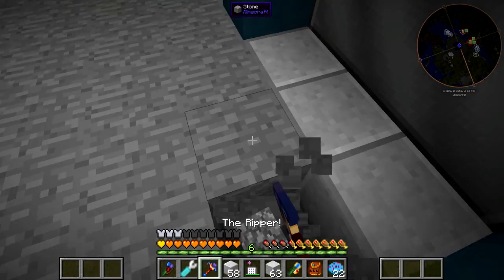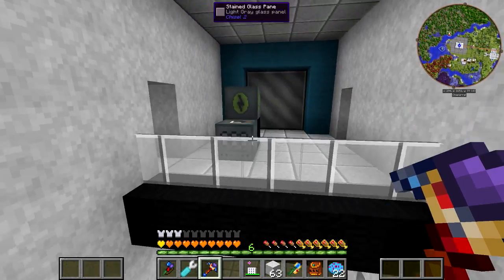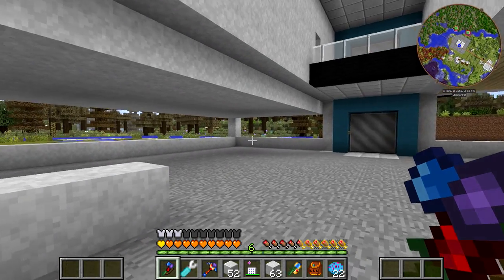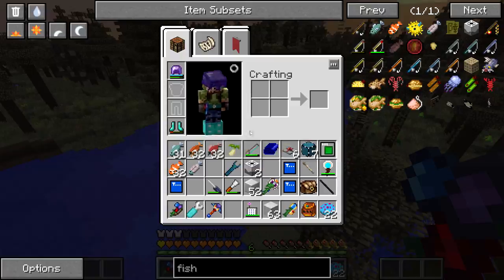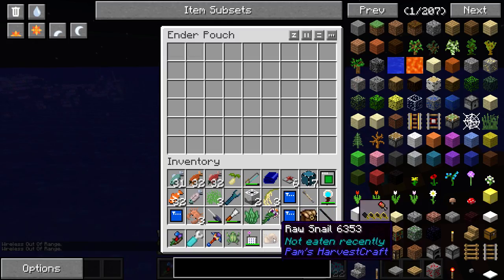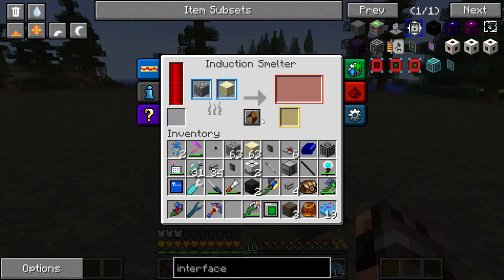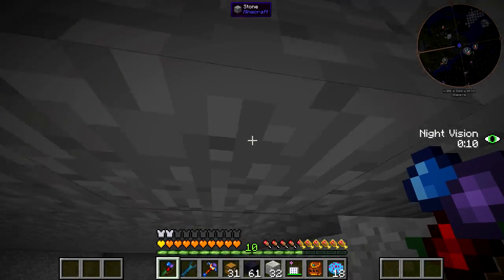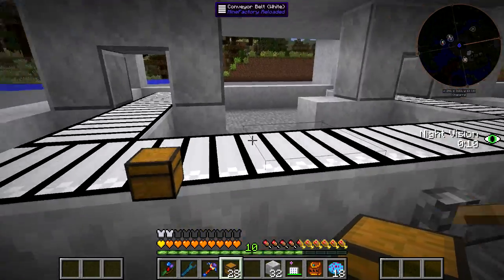Iskall's Modded Minecraft - S2E124 - The Sushi Bar (Minecraft 1.7.10)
Modded Minecraft by Iskall. This is a survival focused technical & magical minecraft modpack available through Feed The Beast - Survival Stories.

Seed for the world: 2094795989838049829 (Generated using Survival Stories 2.0, then re-generated using Survival Stories 2.3)

If you want to play Survival Stories, download the FeedTheBeast (FTB) Launcher, click the "Third Party Packs", and enter the code "survivalstories" - Let me know how it goes in your world! :)

Mod list on demand
AppliedEnergistics2
ArmorStatusHUD
Baubles_PrincessEdition
BiblioCraft
BiblioWoods_BiomesOPlenty
BiblioWoods_Forestry
BiblioWoods_Natura
BiomesOPlenty
BloodMagic
Botania
BuildCraft
Carpenter's Blocks
Chisel
CodeChickenCore
CoFHCore-[1.7.10]3.0.0B3-26.jar
CoFHLib-[1.7.10]1.0.0B3-20.jar
CompactSolars
ComputerCraft
CrystalWing
DamageIndicators
DenseOres
EnderStorage
EquivalentExchange3
extrautilities-1.1.0f.jar
Factorization
FloatingRuins
Forestry
IndustrialCraft2
InventoryTweaks
IronChests
Jabba
JourneyMap
Mantle
MineFactoryReloaded-[1.7.10]2.8.0RC2-557.jar
ModularForcefieldSystem
Morpheus
Natura
NotEnoughItems
NotEnoughItems_Addons
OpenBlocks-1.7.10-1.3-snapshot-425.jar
OpenEye
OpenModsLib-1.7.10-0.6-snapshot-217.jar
PneumaticCraft
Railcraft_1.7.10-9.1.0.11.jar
RedstoneArsenal-[1.7.10]1.1.0B3-8.jar
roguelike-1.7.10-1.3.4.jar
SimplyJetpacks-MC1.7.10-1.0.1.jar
StatusEffectHUD
StevesCarts
TConstruct_mc1.7.10_1.6.0d36.jar
ThermalExpansion-[1.7.10]4.0.0B3-11.jar
ThermalFoundation-[1.7.10]1.0.0B1-6.jar
TinkersMechworks
TinkersTooltips
TwilightForest
Waila
Witchery
Ender IO
Thaumcraft 4.2
Mystcraft
EnhancedPortals
SpecialMobs
Steves Factory Manager (SFM)
Lucky Block